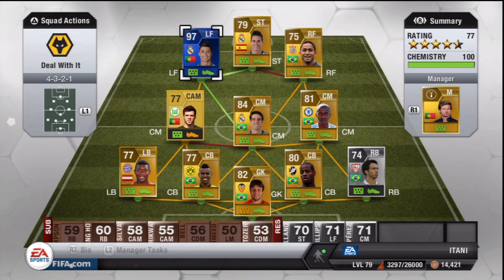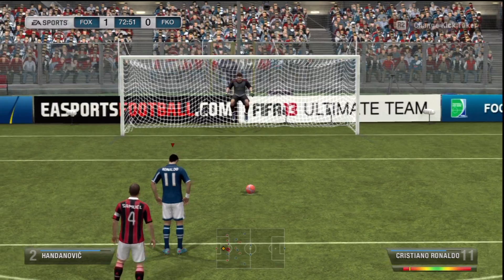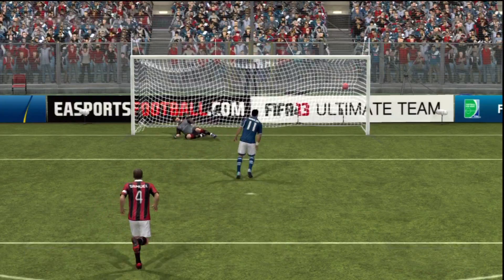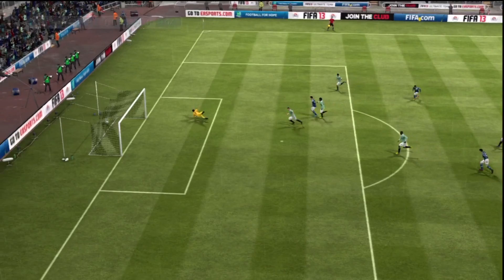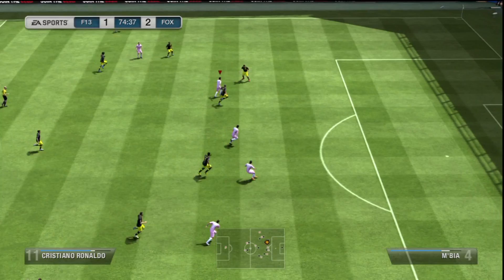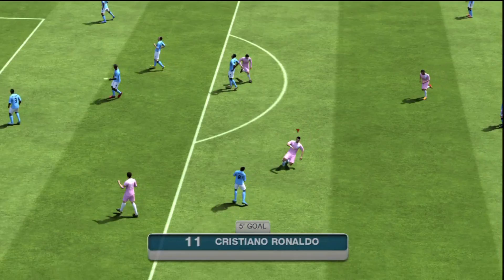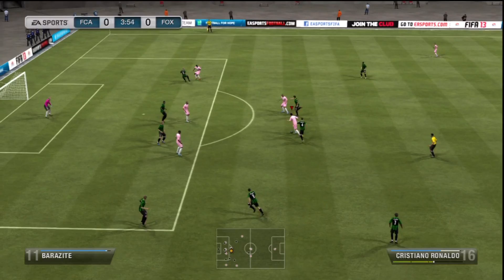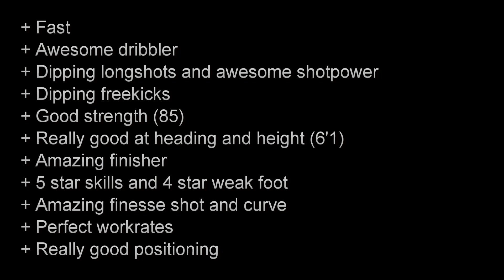FIFA 13 TOTY RONALDO 97 Review & In Game Stats Ultimate Team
FIFA 13 TOTY Ronaldo 97 LW. This video also contains TOTY Ronaldo in game stats and player review for Ultimate Team. He's in packs with TOTY Messi & TOTY Falcao.

A review of toty 97 cristiano ronaldo in liga bbva real madrid in FIFA 13 Ultimate Team. The lw is from portugal is he good enough? Lets find out Cheap & reliable coins